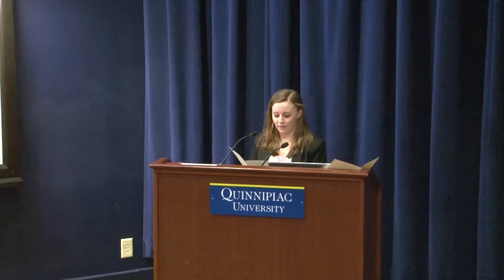60 Second Lecture Series - "And the Beat Goes On" - Michelle Geremia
On March 1, 2013, Professor Michelle Geremia presented, "And the Beat Goes On." This lecture was part of the "60 Second Lecture Series" which was hosted by Quinnipiac University's Honors Program.